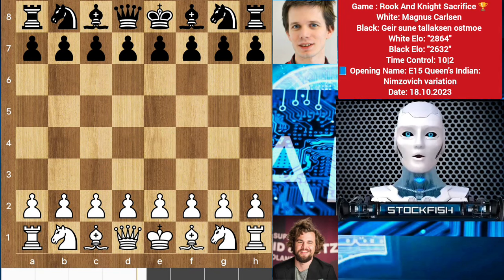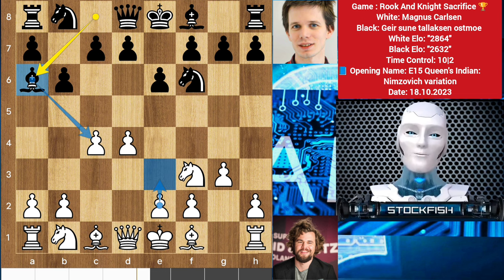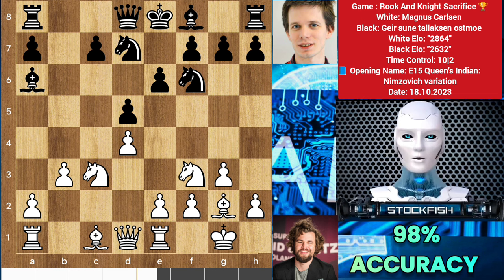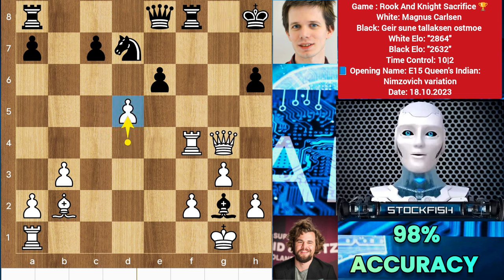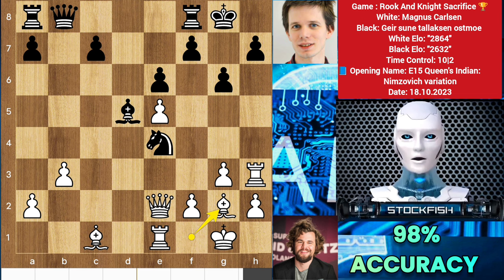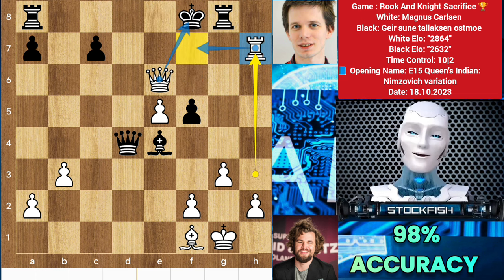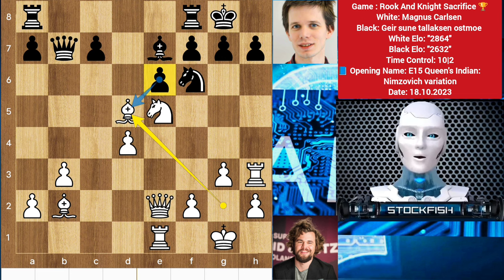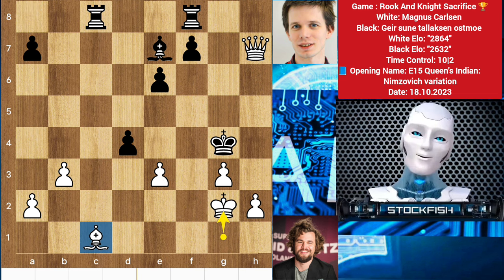Magnus Carlsen Played An EXTRAORDINARY Game Which will Blow your Mind 🔥 | Magnus Stream | Chess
[Brilliant Games of Stockfish and AlphaZero]

PGN-

1. Nf3 Nf6 2. c4 e6 3. d4 b6 4. g3 Ba6 5. b3 b5 6. cxb5 Bxb5 7. Bg2 d5 8. O-O
Nbd7 9. Nc3 Ba6 10. Re1 Bd6 11. Bb2 O-O 12. e4 Nxe4 13. Nxe4 dxe4 14. Rxe4 Bb7
15. Rh4 Be7 16. Rh3 (16. Rf4 Bg5 17. Nxg5 Bxg2 18. Qh5 h6 19. Nxf7 Rxf7 20.
Qxf7+ Kh7 21. Kxg2 Nb6 ) 16... Nf6 17. Qe2 Bd5 18. Re1 Qb8 19. Ne5 Qb7 20. Bxd5
Qxd5 21. Qc2 c5 22. Ng4 h6 23. Re5 Qf3 24. Nxh6+ gxh6 25. Rxh6 Kg7 26. Rg5+ Kxh6
27. Bc1 cxd4 28. Rg4+ Qe3 29. Rh4+ Nh5 30. Rxh5+ Kxh5 31. Qh7+ Kg4 32. fxe3 Rac8
33. Kg2 Rxc1 34. h3+ Kg5 35. Qg7+ Kf5 36. g4+ Ke4 37. Qxd4# 1-0

2) Follow The Rule number 1 😉